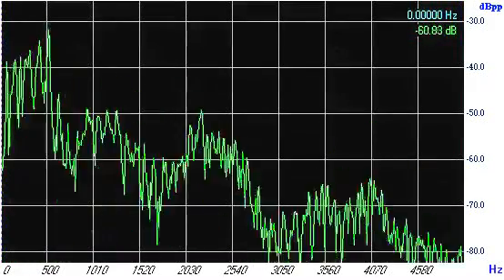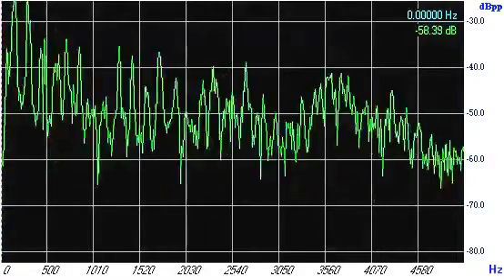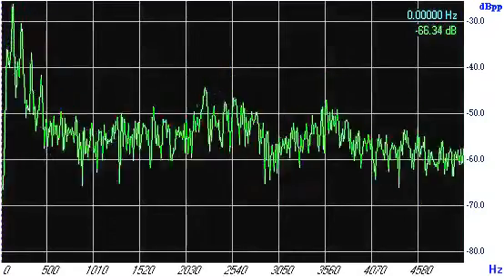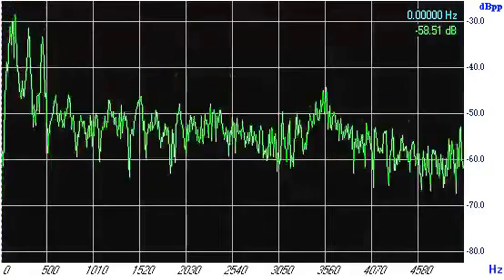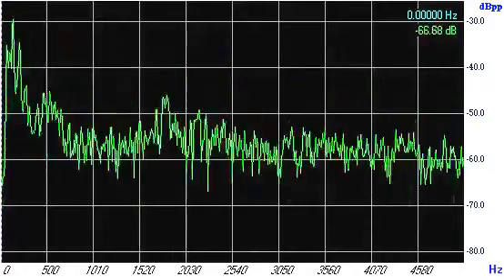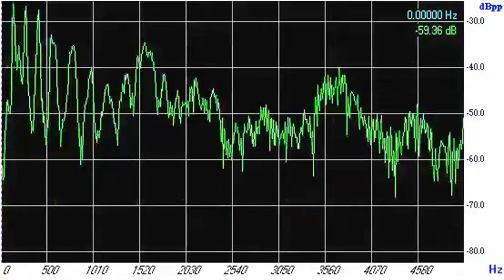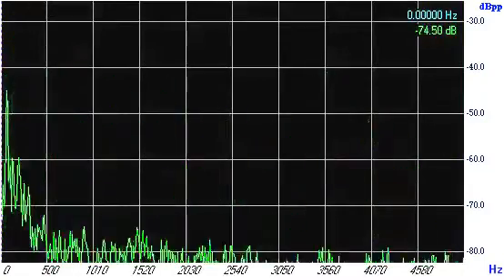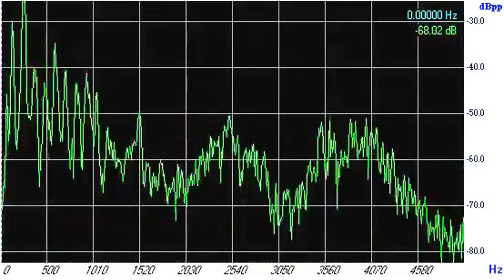Armstrong FM Test 2 Spectrum Analyzer